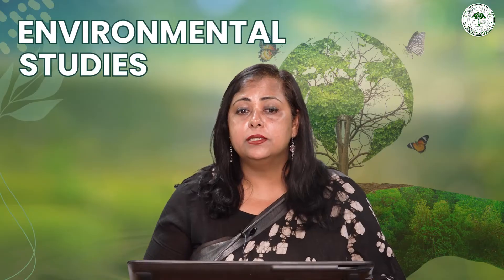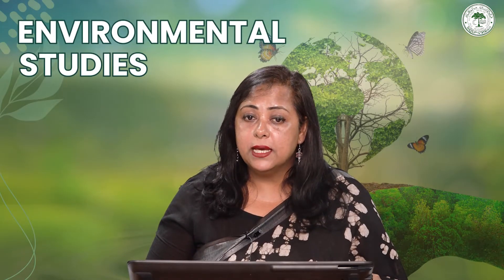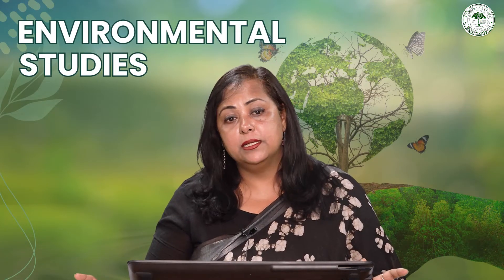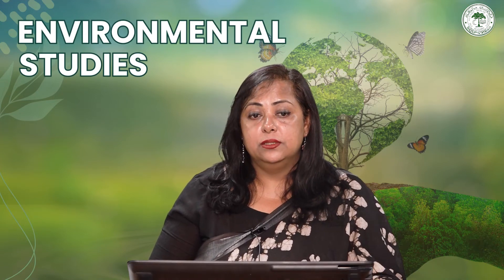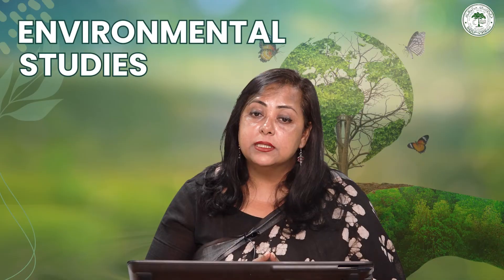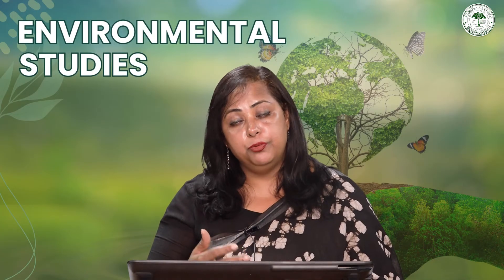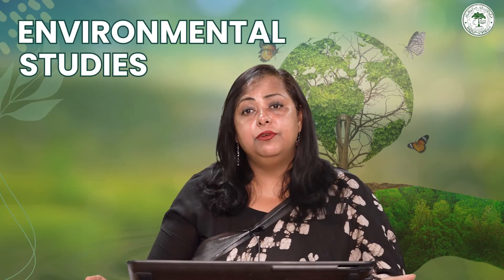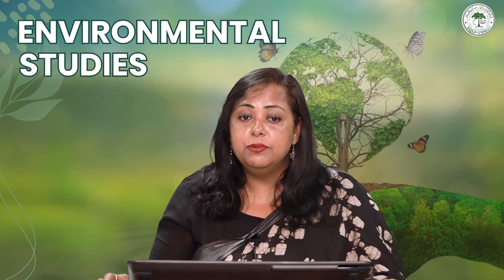Structure of Environmental studies course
This is an introductory lecture in which we are explaing the cource and the cource structure. To follow the Supreme court order this course was designed for 12 weeks for undergraduate students.